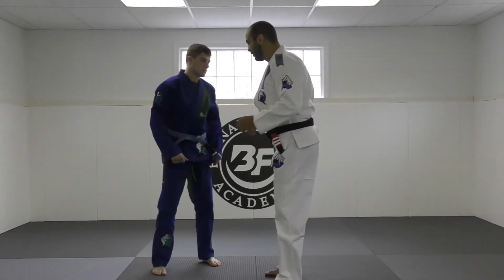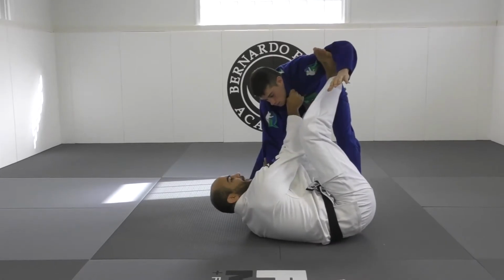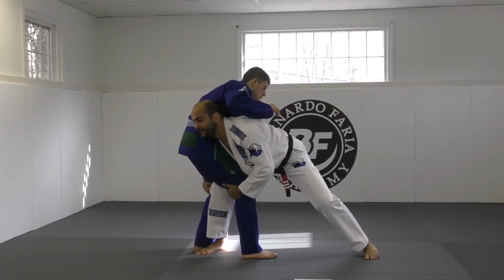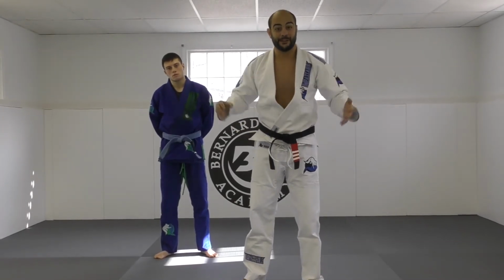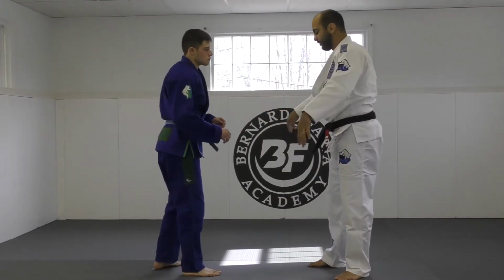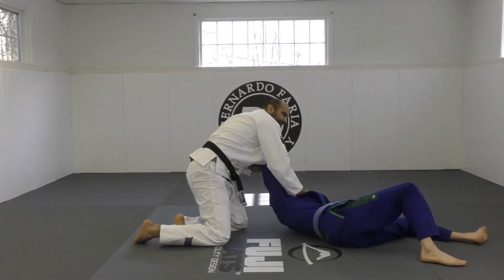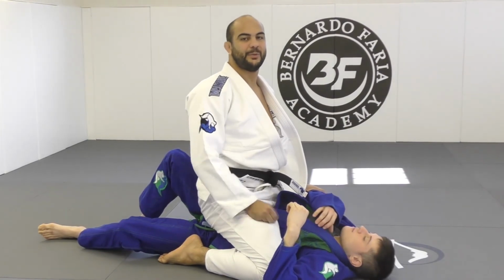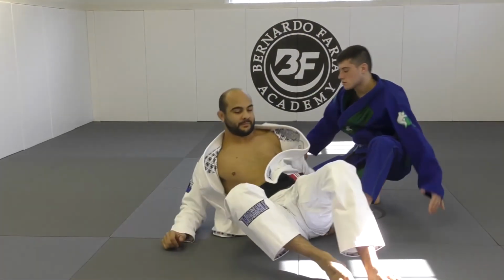Fundamentals and Concepts of BJJ by Bernardo Faria Vol 1